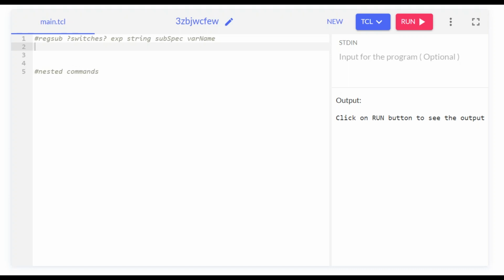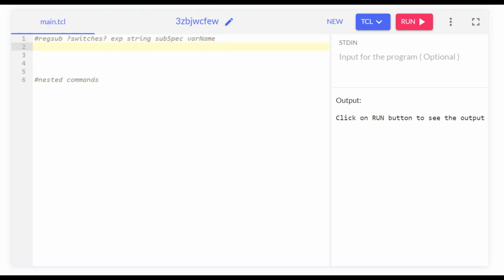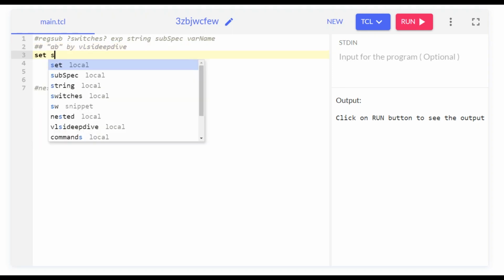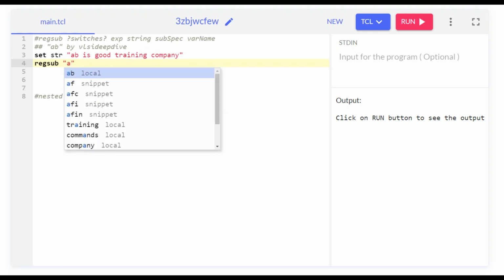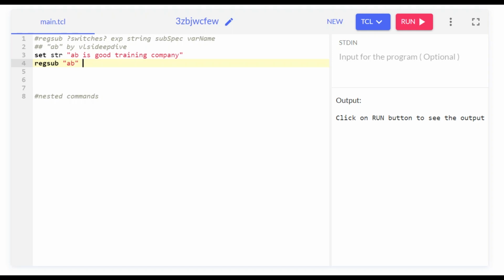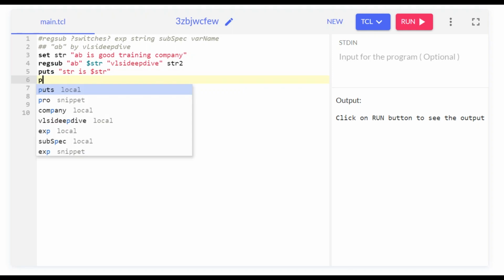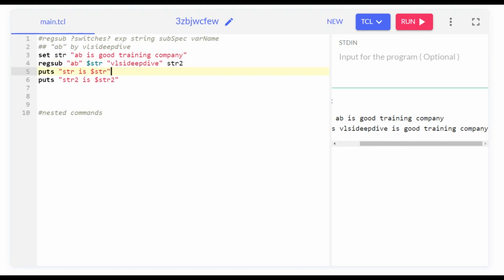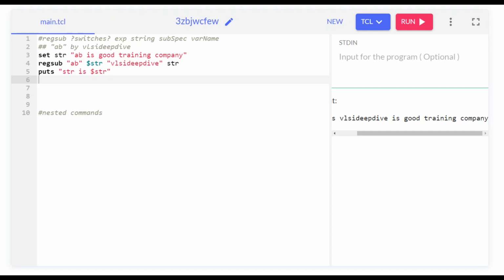regsub command in TCL